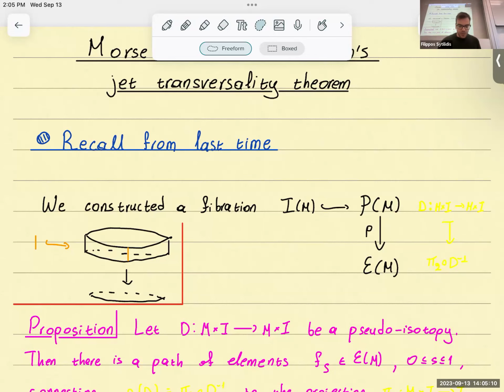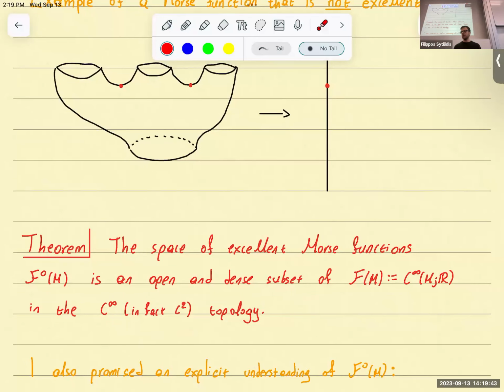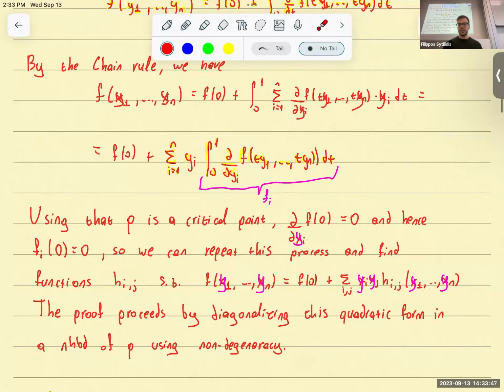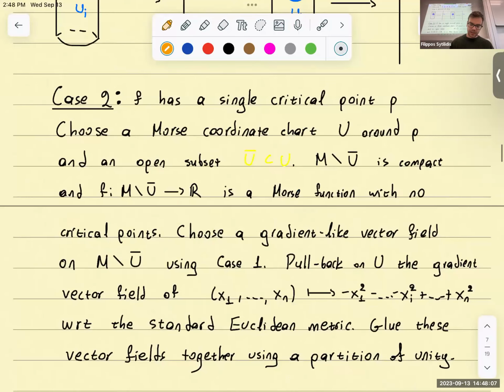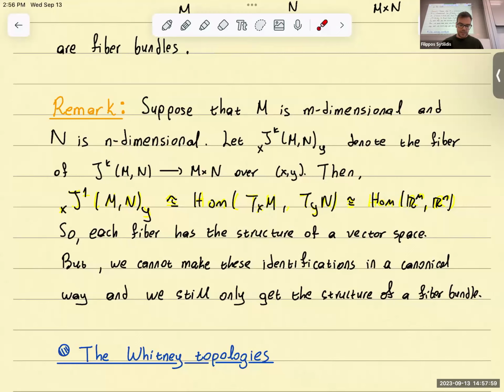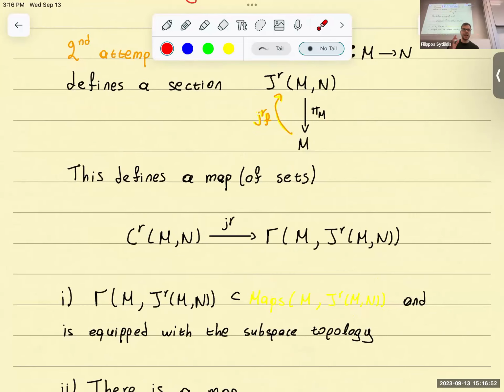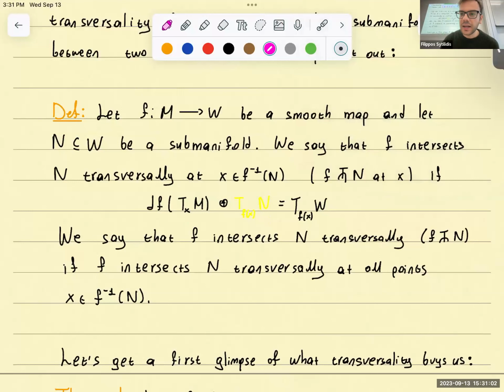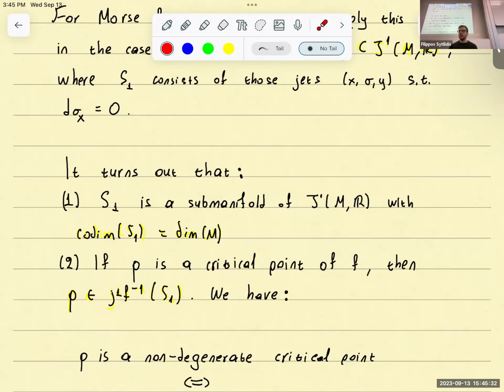2023-09 - NITheCS Mini-school: 'Cerf theory and pseudo-isotopy' by Filippos Sytilidis (OU, UK) - L2